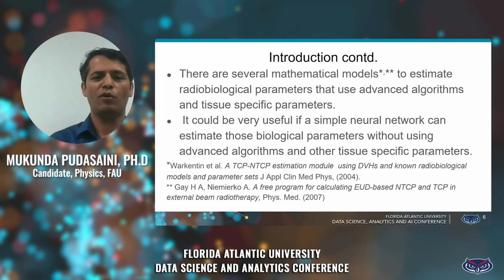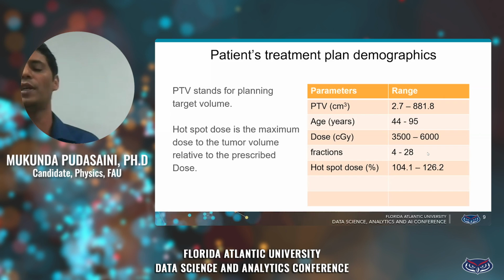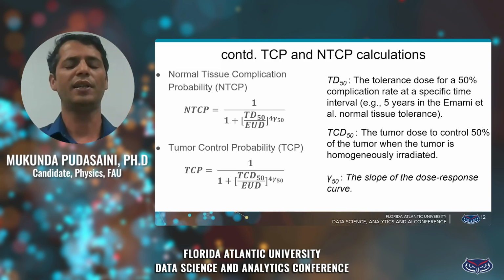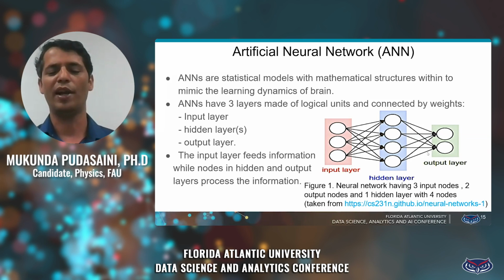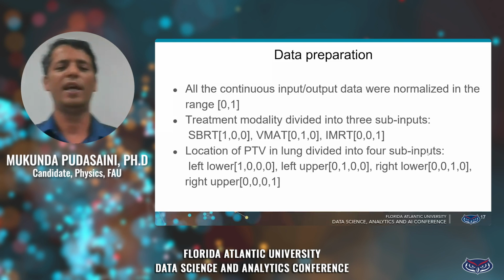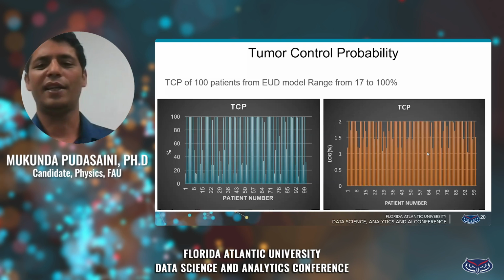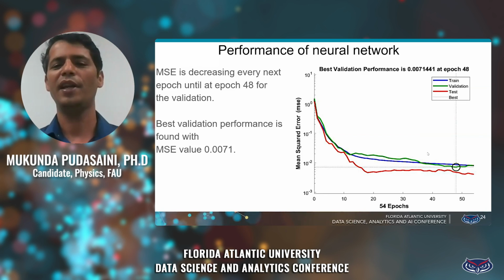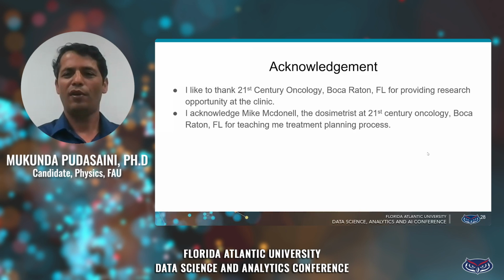Pudasaini, Leventouri, Pella, Muhammad: FAU Virtual Data Science, Analytics, and AI Conference 2020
Mukunda Pudasaini, Ph.D. Candidate, Physics, FAU; Theodora Leventouri, Ph.D., Professor of Physics and Director Medical Physics Program and the Center for Biomedical and Materials Physics, FAU; Silvia Pella, Ph.D., Certified Medical Physicist and Affiliate Research Professor, FAU; and Wazir Muhammad, Ph.D., Assistant Professor of Physics, FAU present: "Prediction of Radiobiological Outcomes in Radiotherapy of Lung Cancer Through an Artificial Neural Network."

The virtual 2020 Data Science, Analytics, and Artificial Intelligence Conference took place on Saturday, November 14. The conference brought together the research interests of Florida Atlantic University and industry and government leaders to stimulate collaboration in the areas of data science, artificial intelligence, machine learning, analytics, and more. At this third annual conference, the goal was to further build cohesiveness among the varied groups engaged in such work in the local community and beyond.  This year's Data Science and Analytics Conference drilled down and honed in on today's unique challenges and real issues local business, industry and government data scientists, and leaders face in their current and future work with big data.